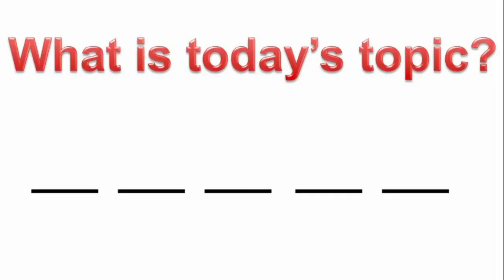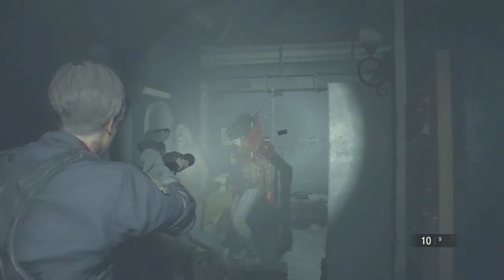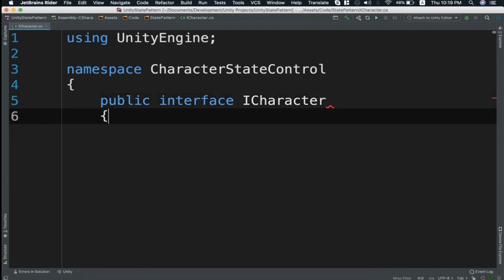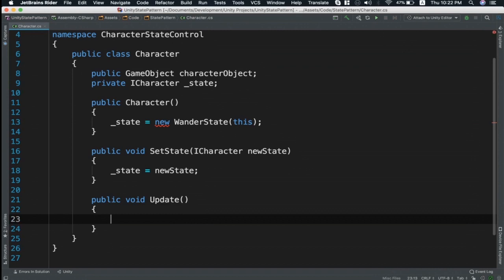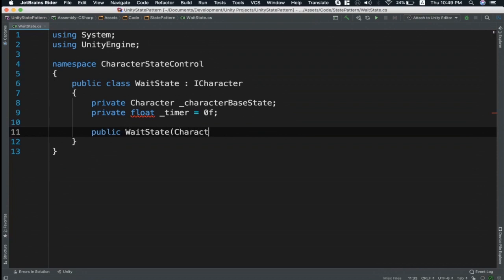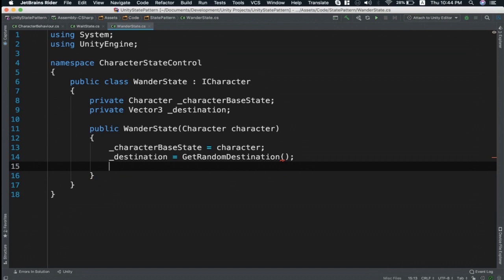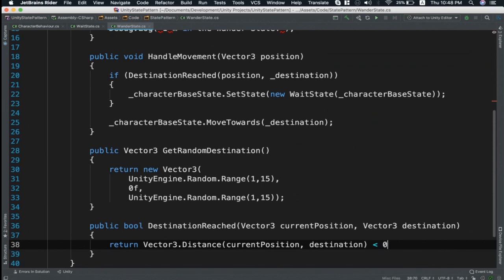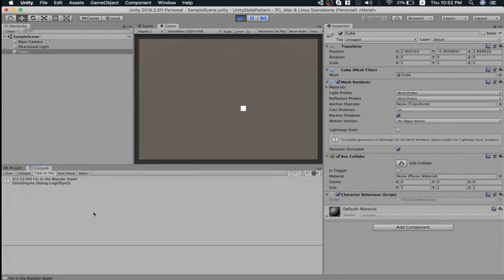How to make a GameAI in Unity3D TUTORIAL